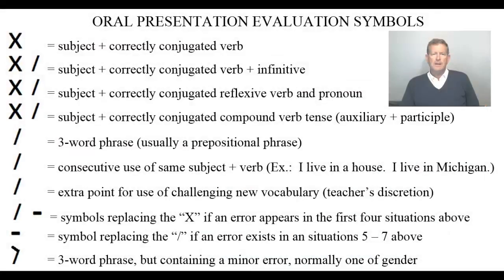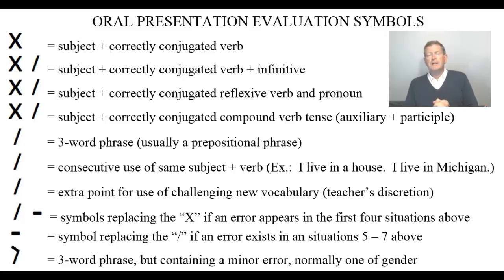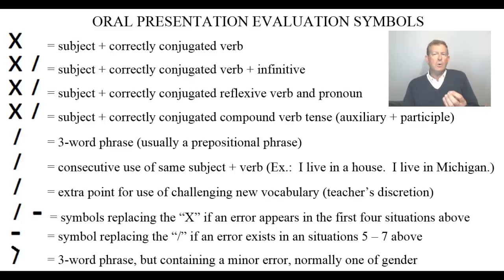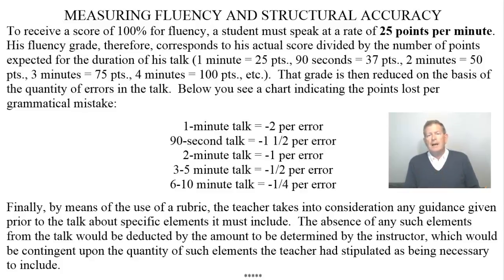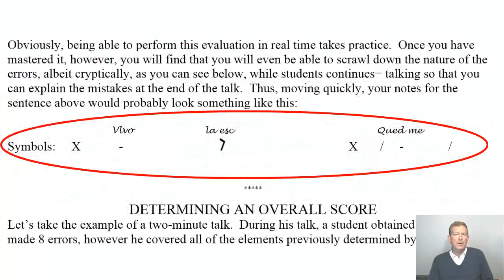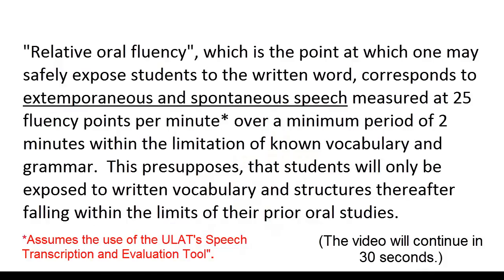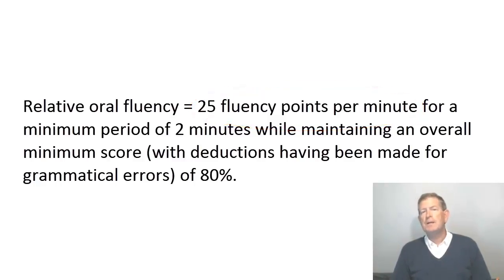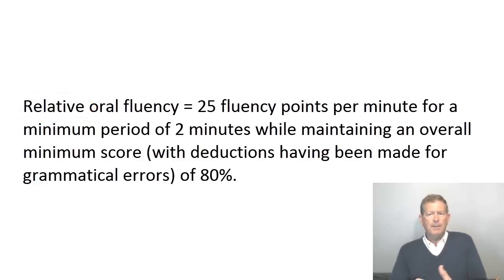RELATIVE ORAL FLUENCY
This is the third in a series of videos on the topic of world language instruction.  The first dealt with the problem for the beginning language student of text-based instruction, the second presented an alternative and this video proposes a means of verifying when student are ready to be exposed to the written word.